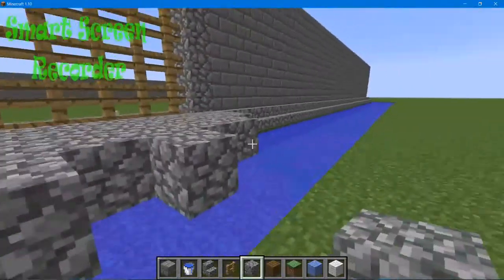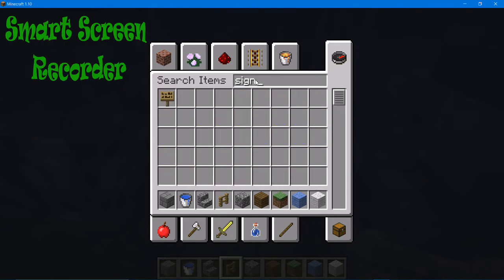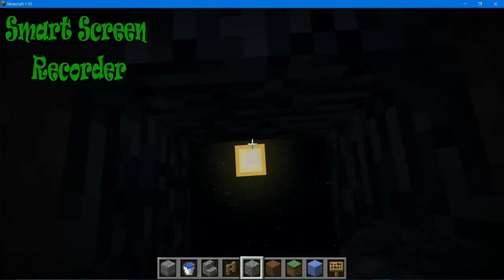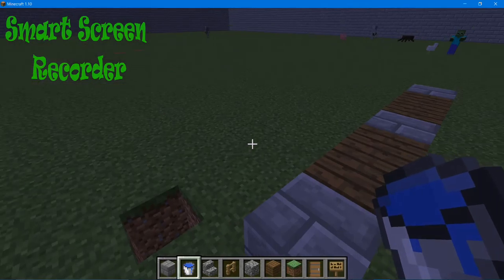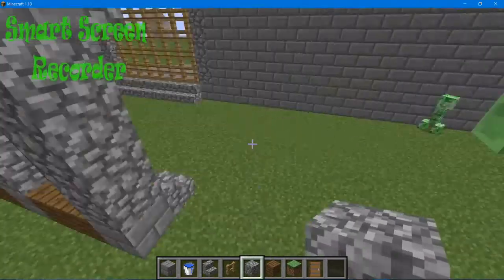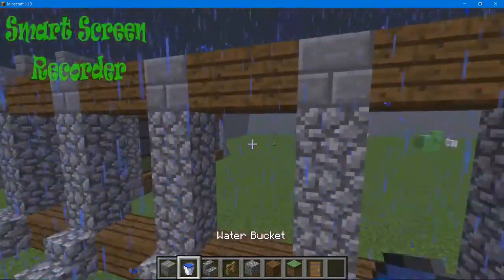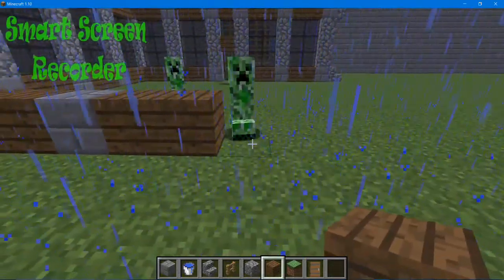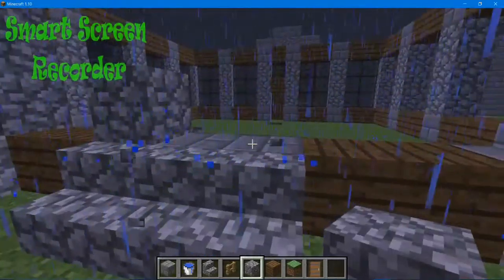Castle Let's Build Ep.2